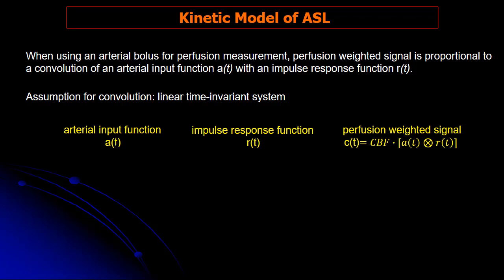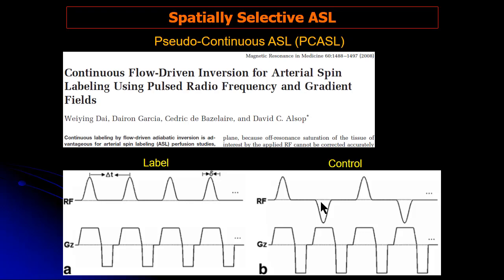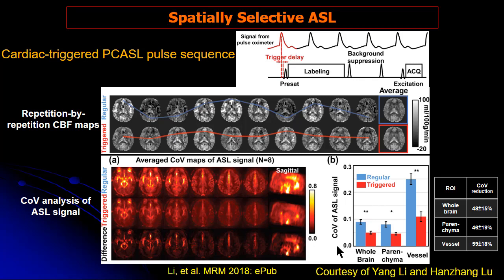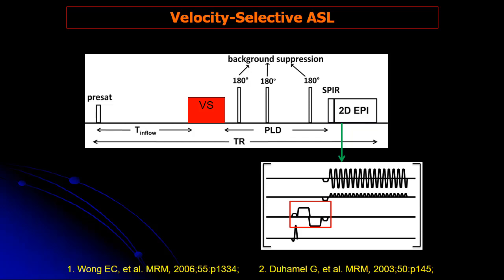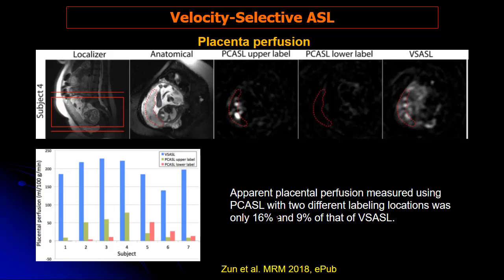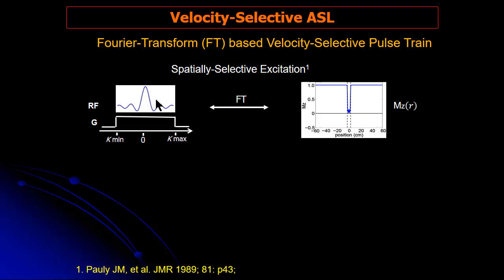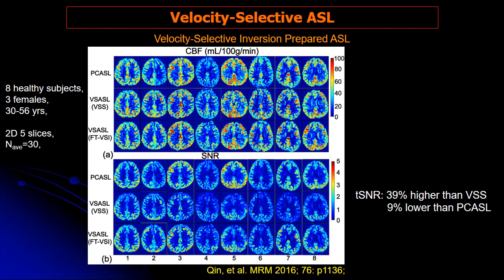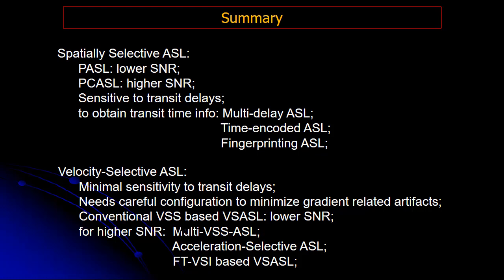ISMRM MR Academy-Novel Labeling Techniques of ASL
"Novel Labeling Techniques of ASL"
Qin Qin, Ph.D. from @JohnsHopkinsMedicine